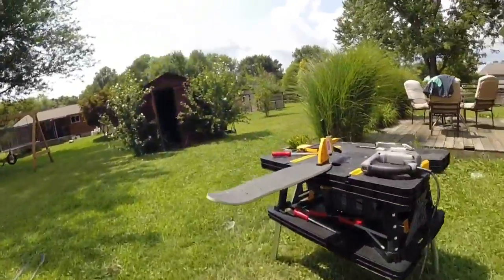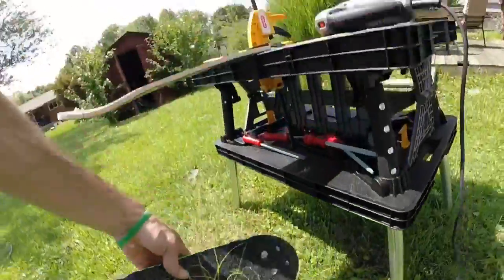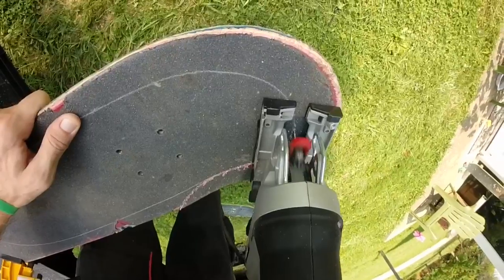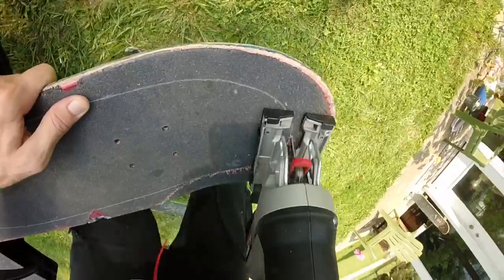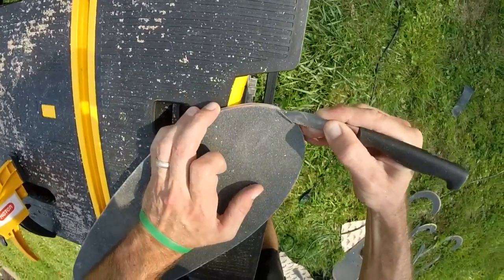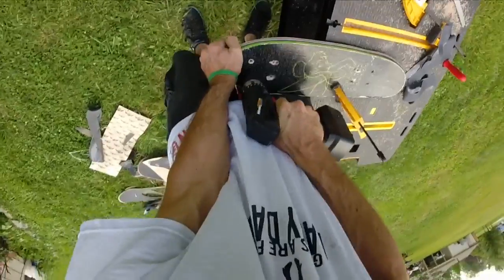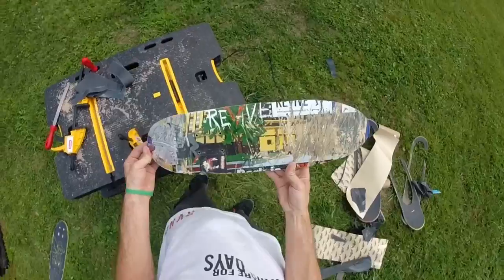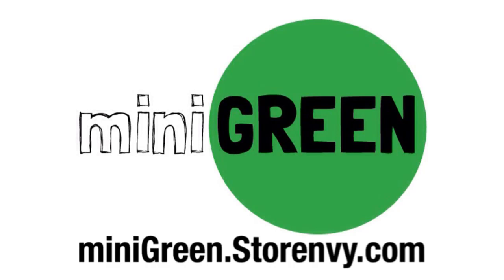miniGreen Mini Boards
Get your miniGreen Mini Board here!

Been wanting to do this for a very long time now and today is the day I finally get to release my first 25 miniGreen Mini Boards.  All cut and shaped with my 2 hands.  They are signed and numbered in order so if you wanna be one of the first to own one check out

or

Filmed and edited with an iPhone4S using iMovie
Music from Tunes for iMovie App "Lucky Day"